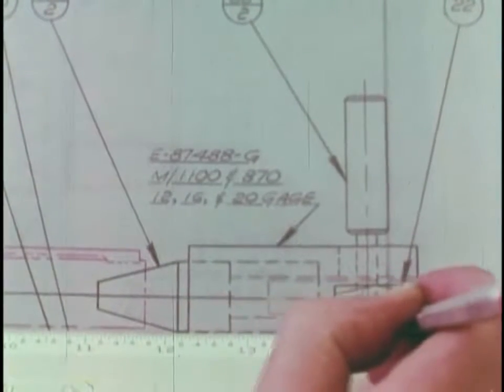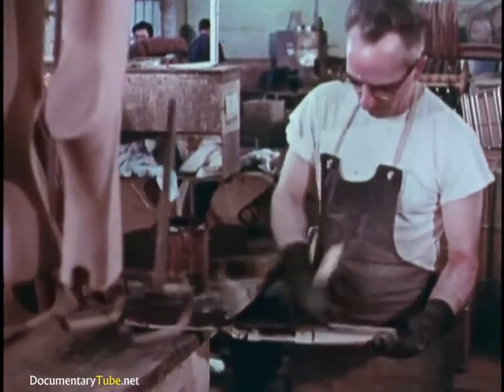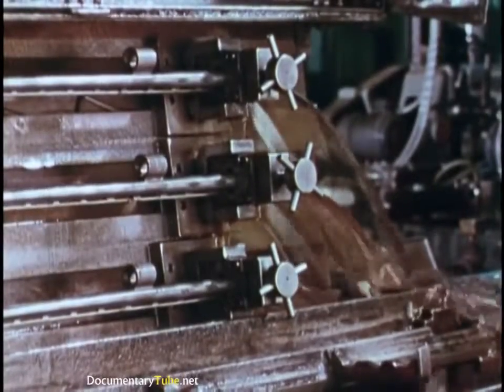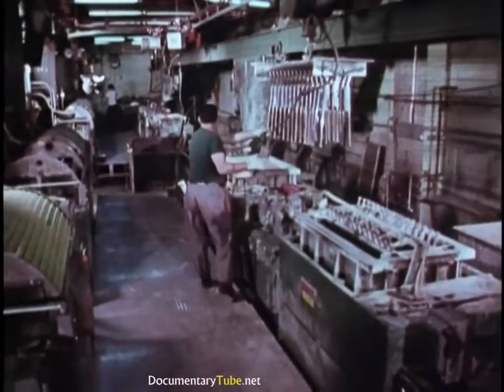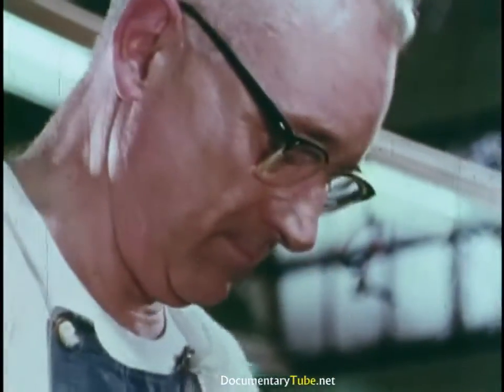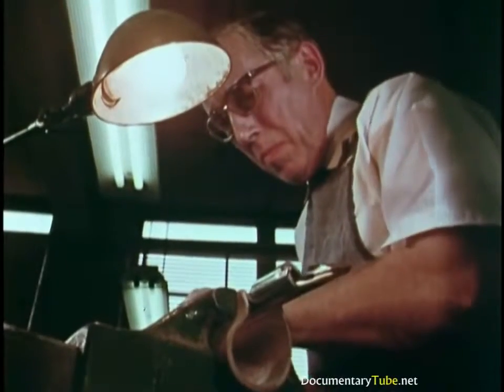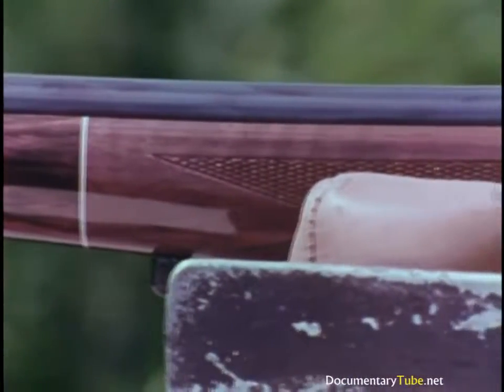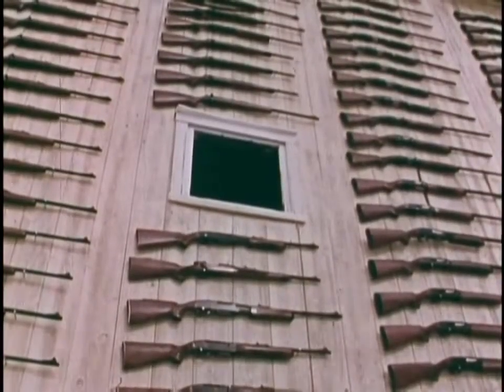How It's Made - Remington Rifles - Full Documentary (720p HD) [Mr Vien]